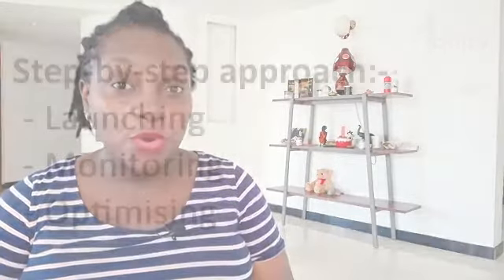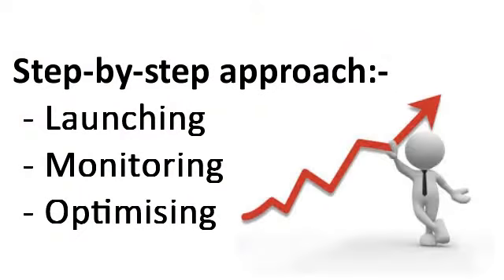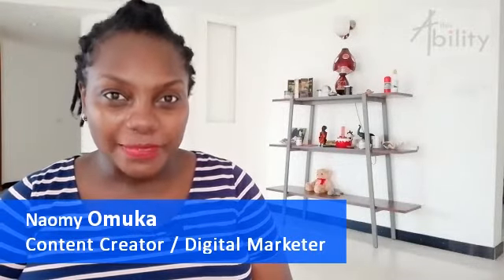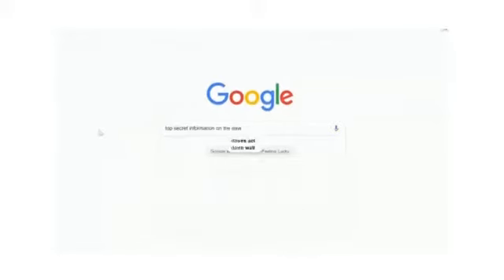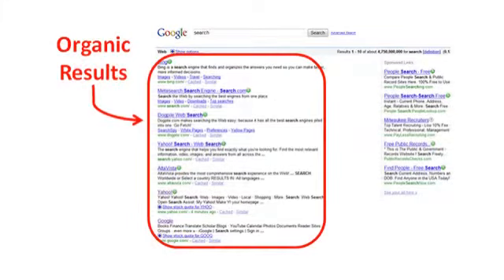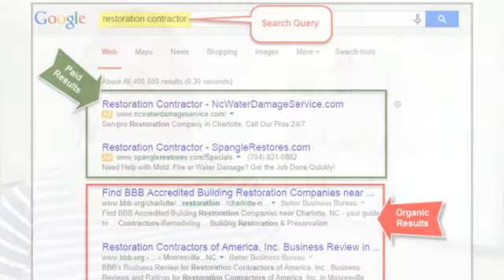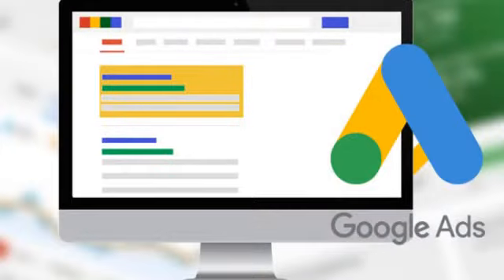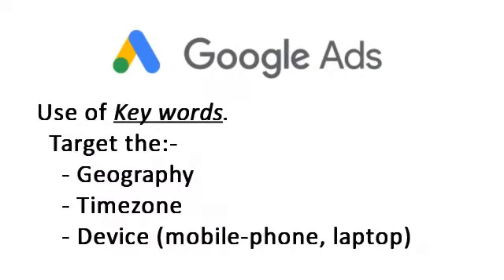Topic 7 Google Ads(click on the cc icon below to see the Captions)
Google Ads is Google's online advertising program. Through Google Ads, you can create online ads to reach people exactly when they're interested in the products and services that you offer.